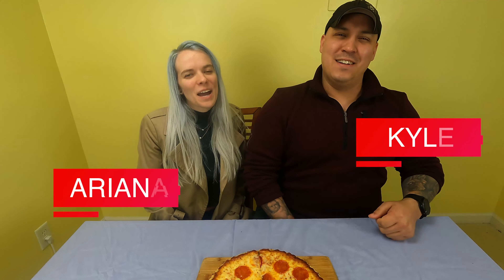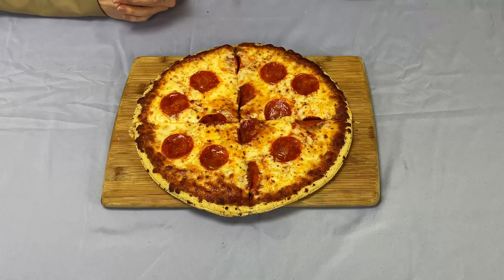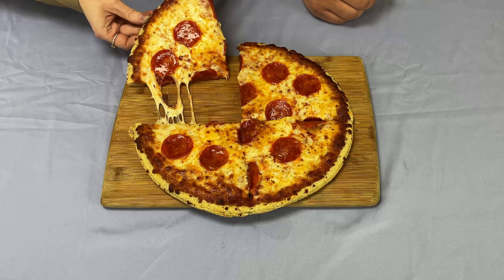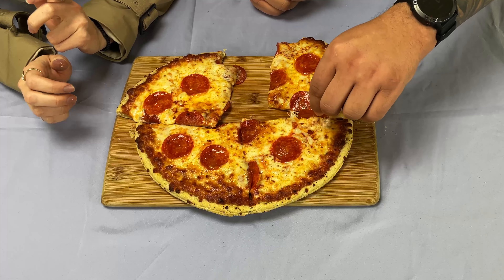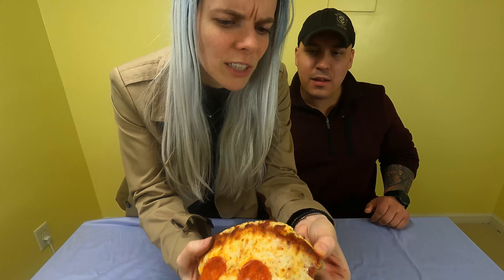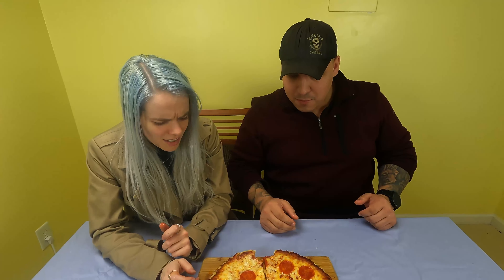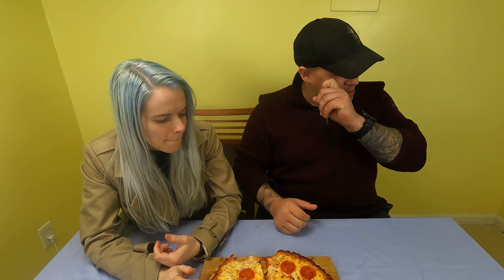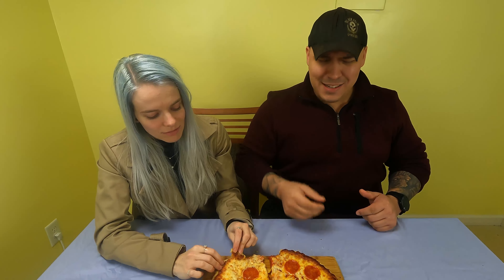🍕 Home Run Inn Frozen Pepperoni Pizza (Review) 🍕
We tried Home Run Inn Pizza for the first time today…

This pizza was half baked by Home Run Inn, and then we completed the baking at home on our pizza cast iron.

We were surprised by pretty much everything about this frozen pepperoni pizza: the cheese, the pepperoni, the crust…

But were they good surprises or bad surprises? You’ll have to watch our review to find out!

➡️ Follow our journey around the world as we discover the best and worst pizzas